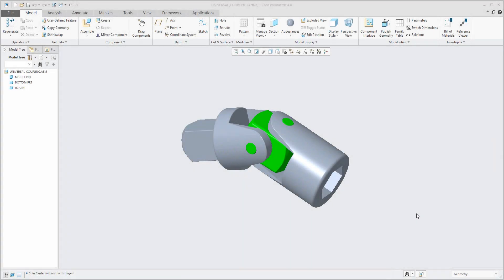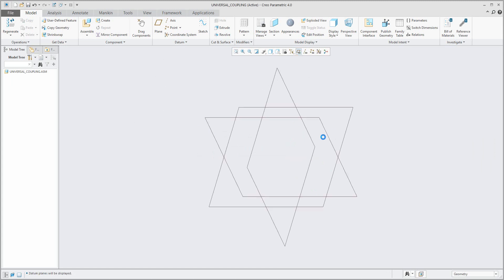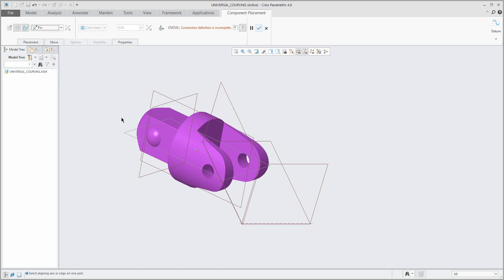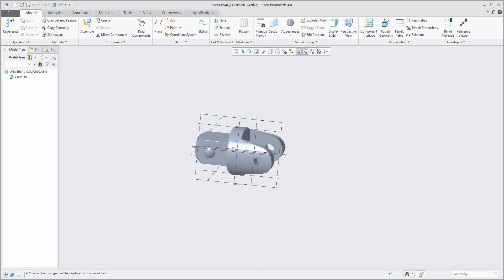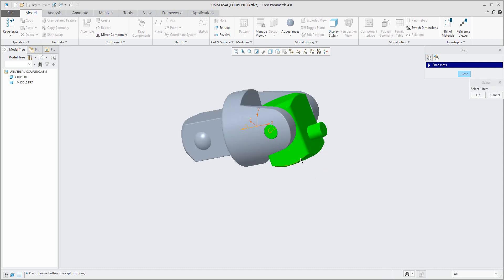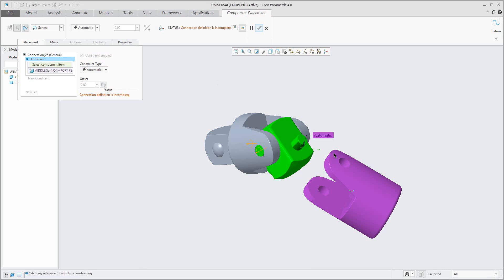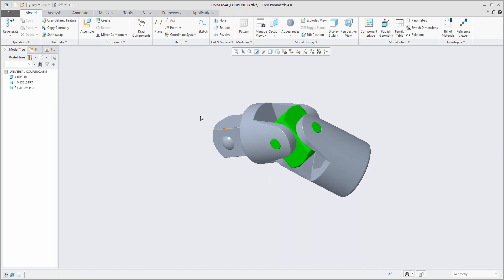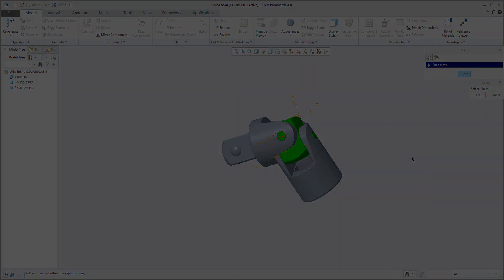PTC Creo 4.0 tutorial: General connection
Useful information about General constraints in Creo 4.0 and preparation 3D assembly for nearest Creo Simulate analysis from Mechanism